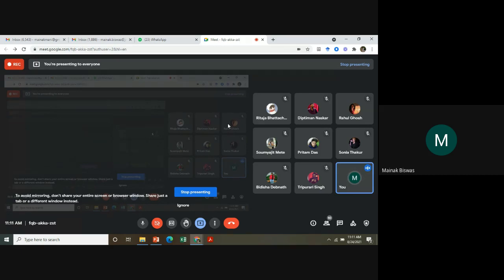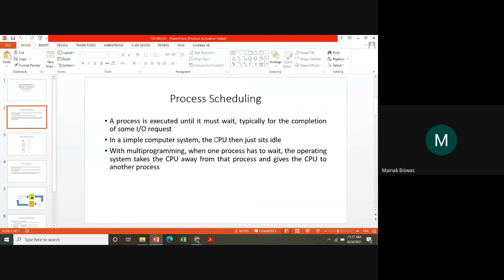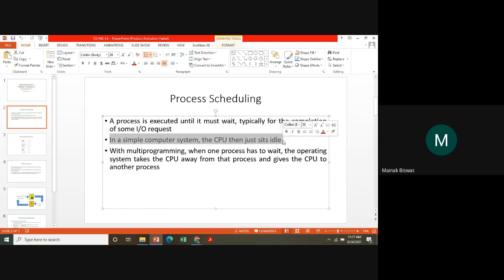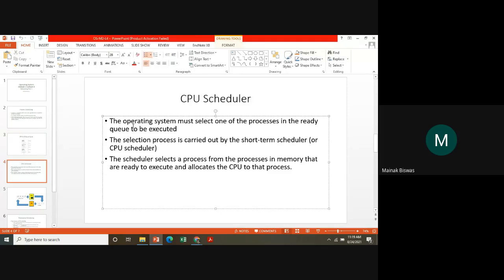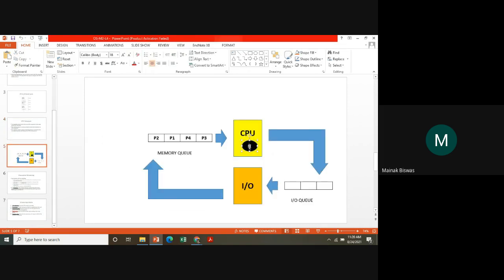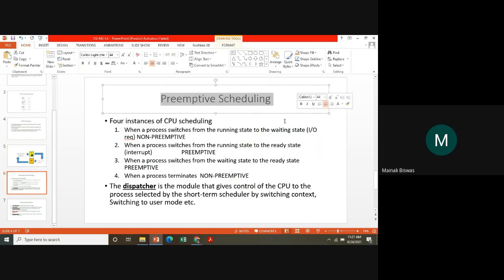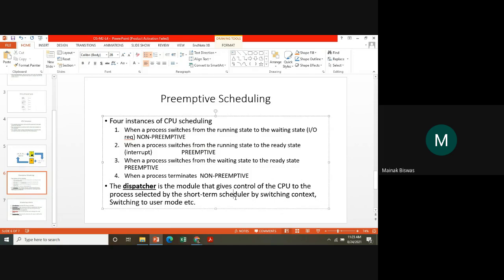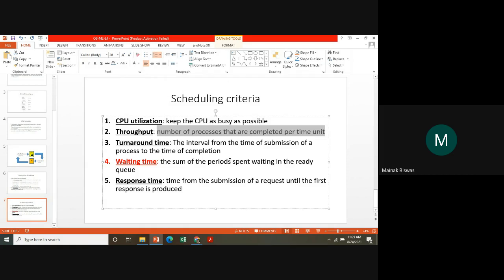Module 2 Lec 4 Process Scheduling